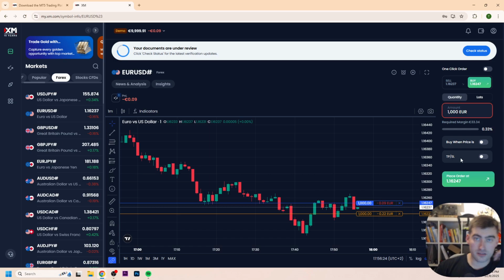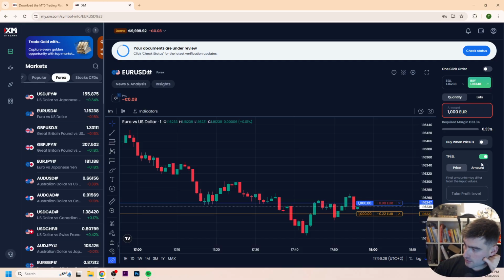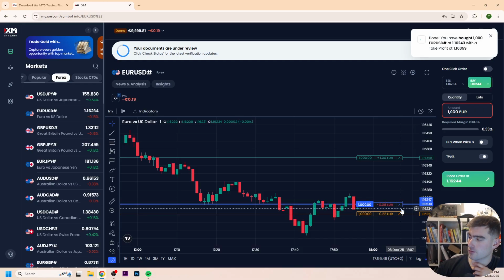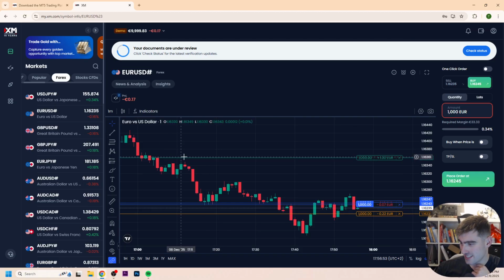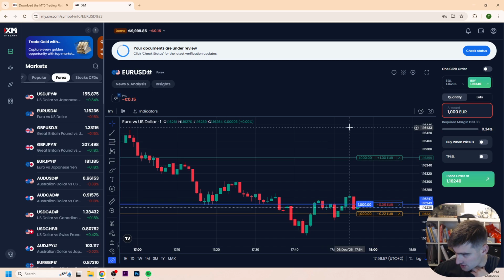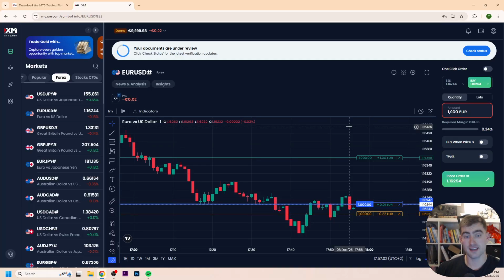How to Set STOP LOSS and TAKE PROFIT on XM Trading (2026)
Learn how to set Stop Loss and Take Profit on XM Trading correctly with this step-by-step guide. This tutorial shows you how to manage risk, protect your capital, and lock in profits when trading forex, CFDs, and other instruments. Perfect for beginners and experienced traders, you’ll learn how to place Stop Loss and Take Profit levels when opening a trade or adjust them on existing positions. Avoid common mistakes and trade with better control and discipline. Follow these simple steps today to use Stop Loss and Take Profit on XM Trading confidently and trade smarter.